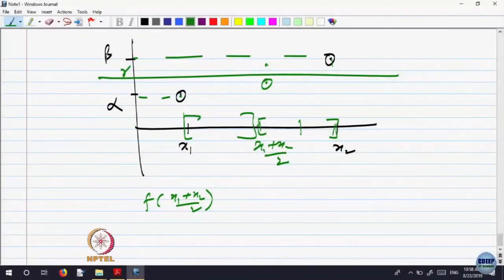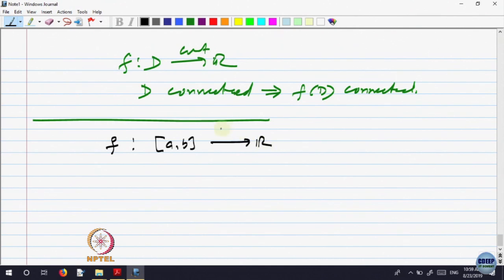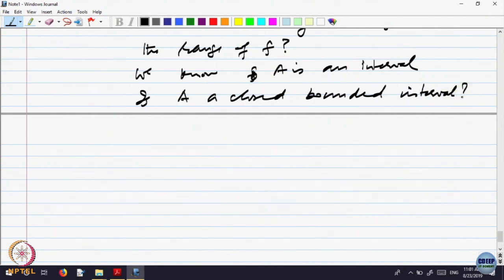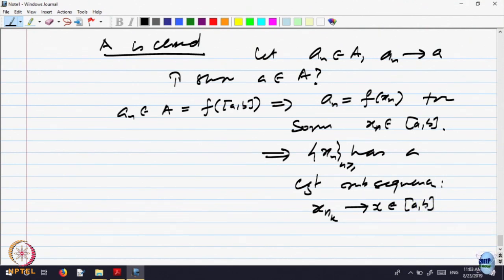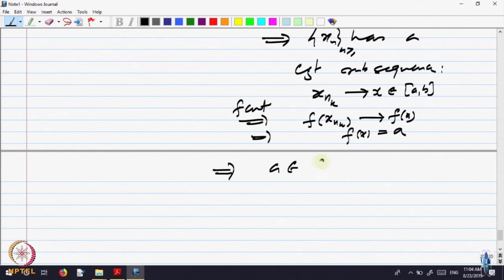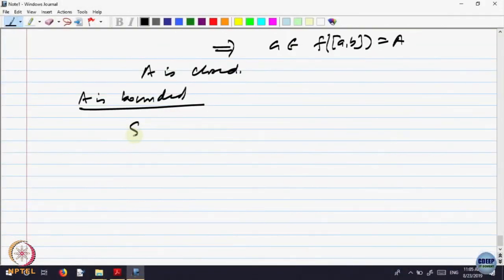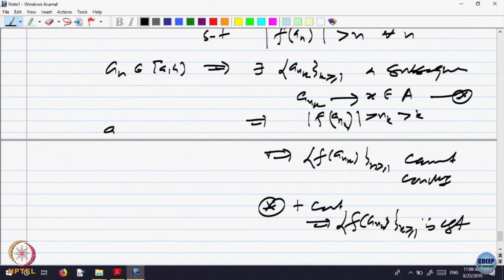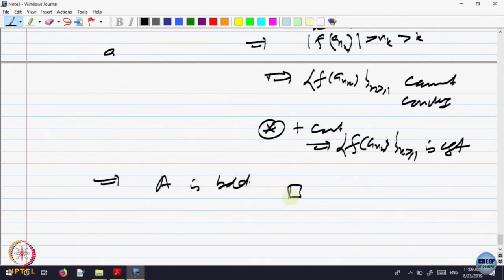Lecture 21 : Topology of Real Numbers: Connected Sets; Limits and Continuity - Part III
Week 4-Lecture 21 : Topology of Real Numbers: Connected Sets; Limits and Continuity - Part III